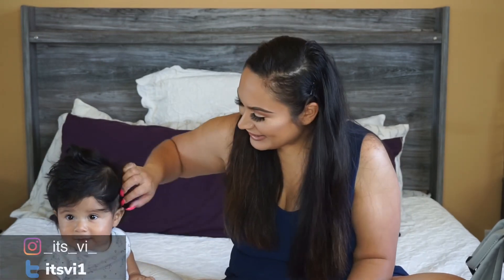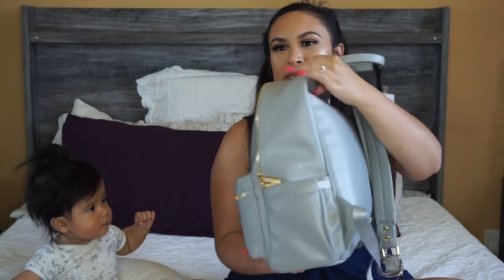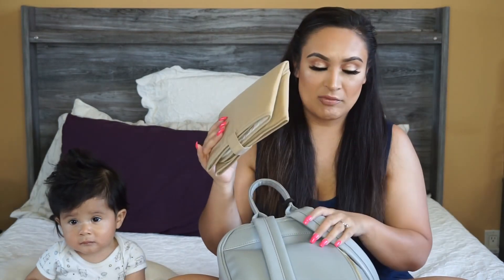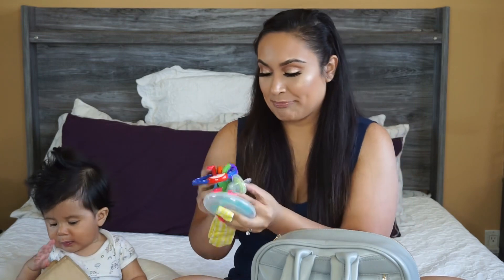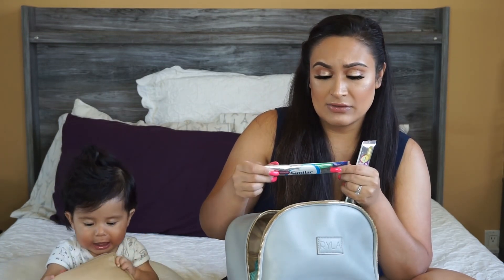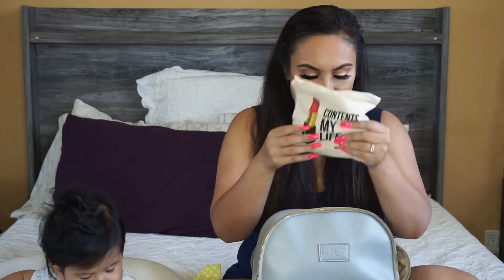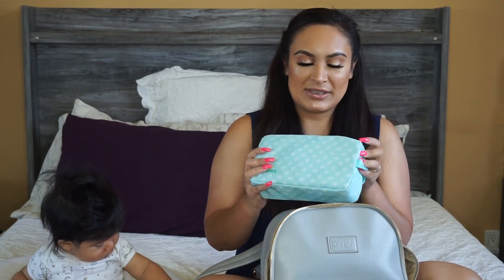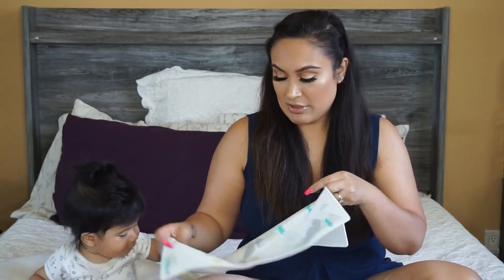What’s in my diaper bag | 8 month old | Ryla Diaper Bag Review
Hello Everyone,
Thank you for stopping by my channel. I hope you enjoyed today's video of what is in my diaper bag for my 8 month old featuring the Ryla diaper bag. I truly love my Ryla diaper bag and believe it is worth every penny. Definitely check them out, link will be below. Your support is greatly appreciated.